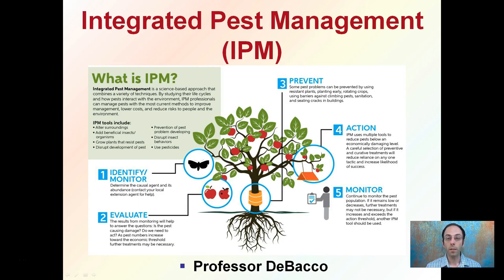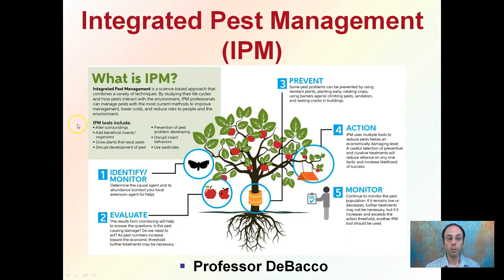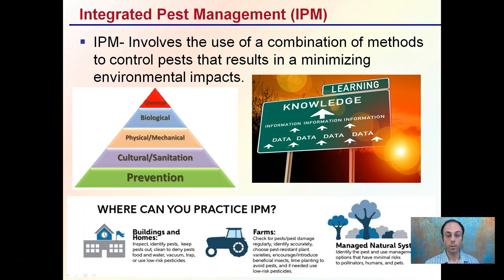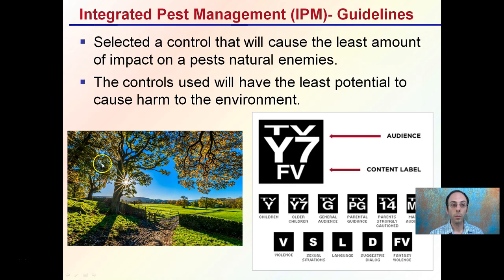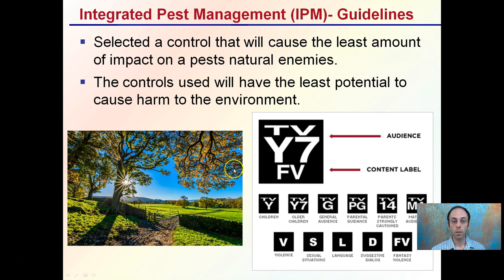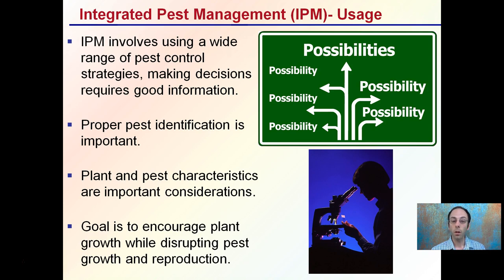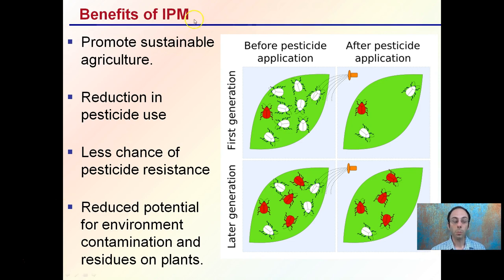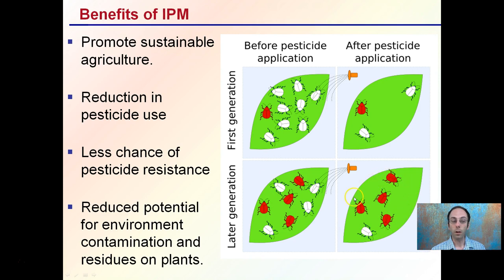Integrated Pest Management (IPM)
Integrated Pest Management (IPM)- Involves the use of a combination of methods to control pests that results in a minimizing environmental impacts.

The controls used will have the least potential to cause harm to the environment.

IPM involves using a wide range of pest control strategies, making decisions requires good information.

IPM promotes sustainable agriculture and reduces potential for environment contamination and residues on plants

Helpful “Review Sheets” to use while you watch the video can be found at…

“Review Sheets with Answers” so you can check your understanding can be found at…

*Full work cited for "Integrated Pest Management (IPM)" can be viewed